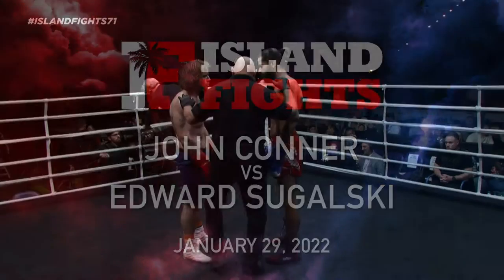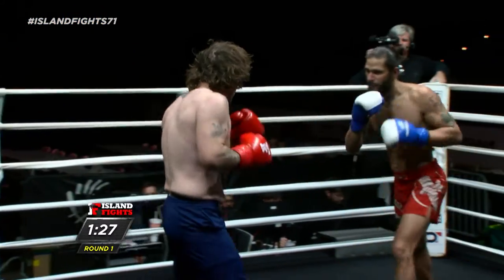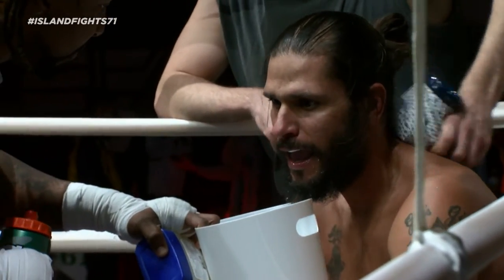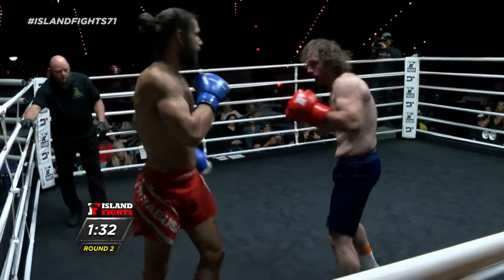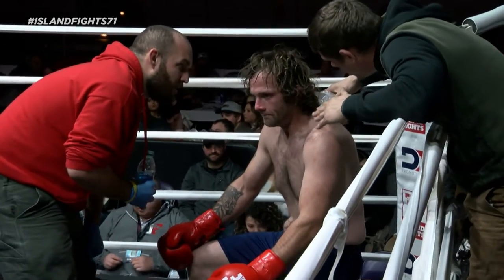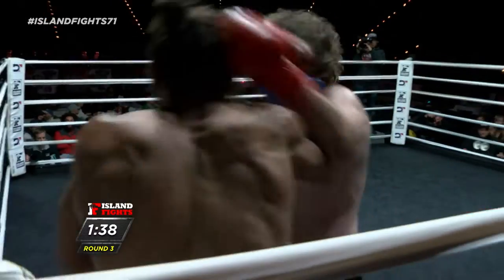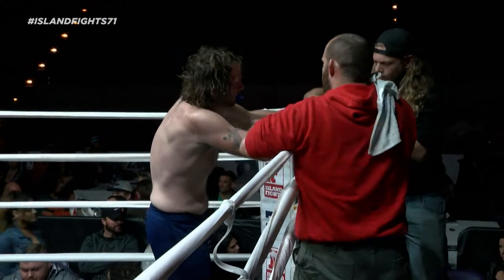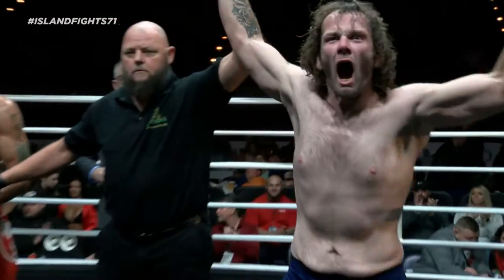Island Fights 71 - JOHN CONNOR VS EDWARD SUGALSKI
Relive the excitement of Island Fights 71 as John Connor faced off against Edward Sugalski in an epic showdown. Hosted in Pensacola, Florida, this event showcased the best in MMA, including thrilling bouts in kickboxing and boxing. With a mix of pro and amateur fights, fans experienced the intensity of regional combat sports at their finest. Watch now for highlights of the best fights of 2023, featuring top fighters and unforgettable moments. Don't miss out on the action-packed event that had everyone talking!